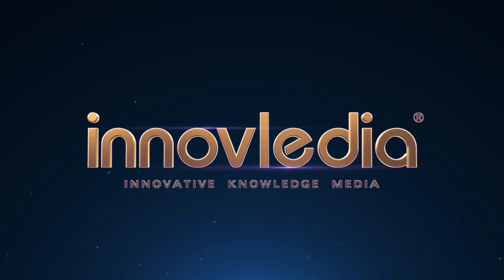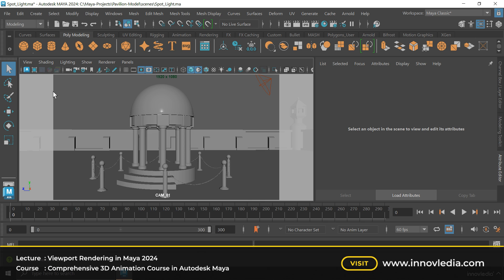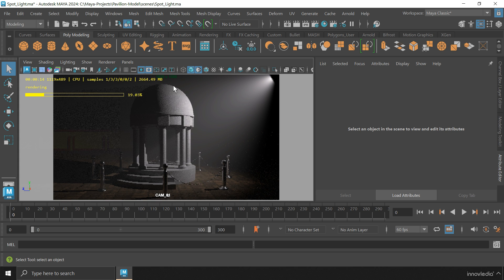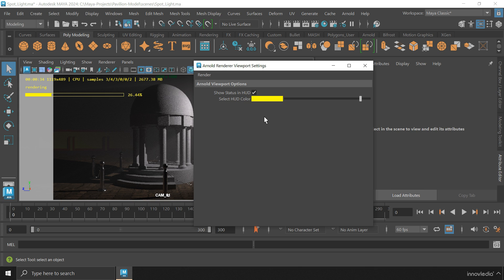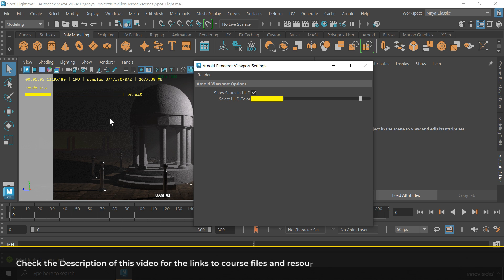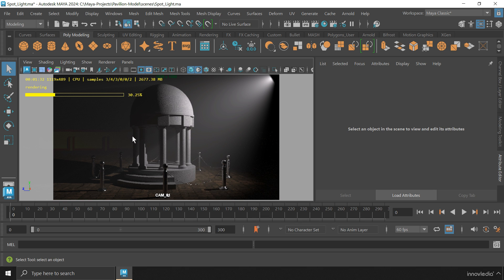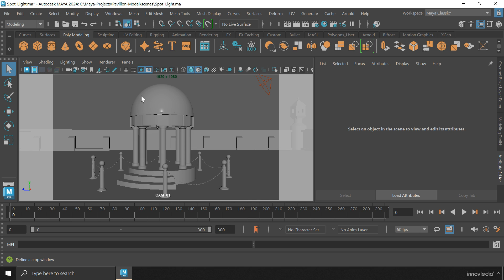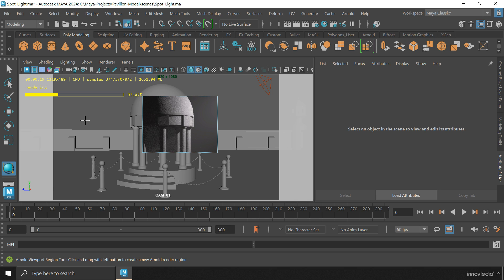Maya Course • How to use Viewport Rendering in Maya 2024 • Maya Basics Tutorial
In this Maya tutorial, you'll learn about the updates in the Viewport Rendering in Autodesk Maya 2024, changing the HUD color, rendering within the viewport, and about the new render button.

Similar to : Viewport HUD in Maya | HUD Color in Maya | Render Button in Maya | Arnold Button in Maya | View Panel Rendering in Maya | Interactive Rendering in Maya | Region Rendering in Maya

Lecture Contents (Click on the timecode to Play) :
00:00 : Intro (Innovledia)
00:08 : Viewport Rendering in Maya 2024
01:42 : Maya Complete Course